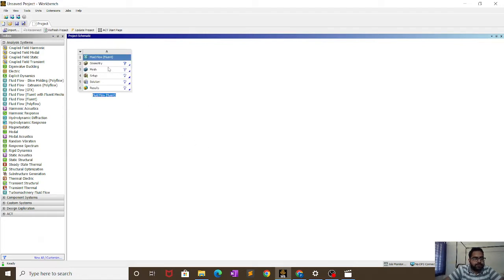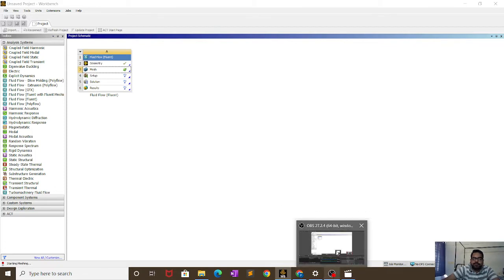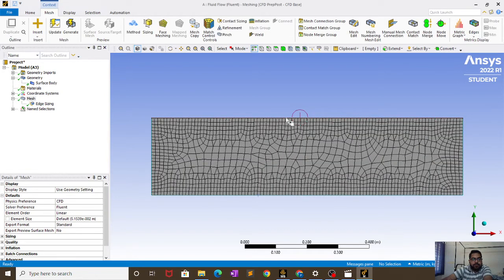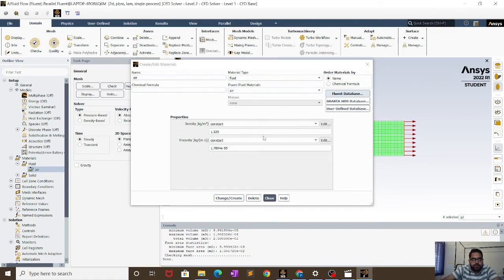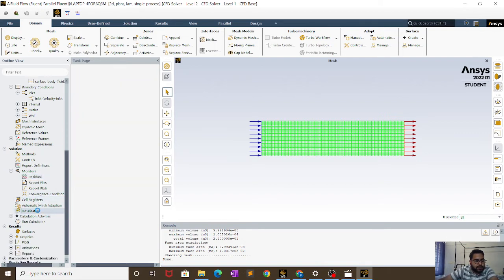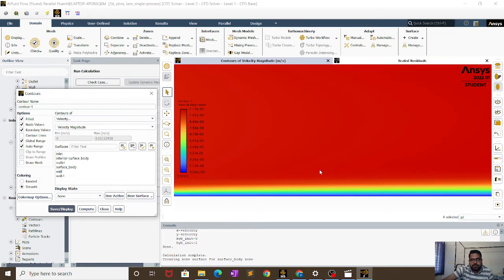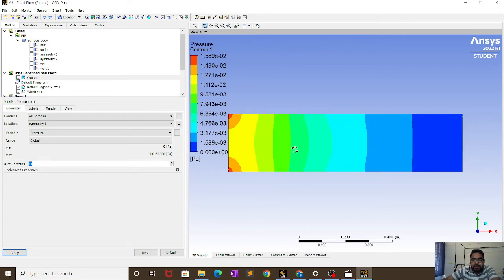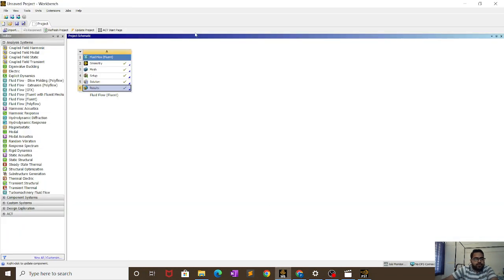Modeling and CFD analysis of a 2D laminar flow between two parallel plates using ANSYS Workbench.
MEB19063